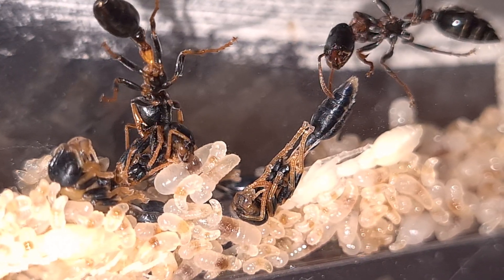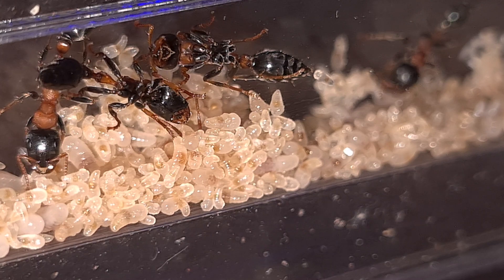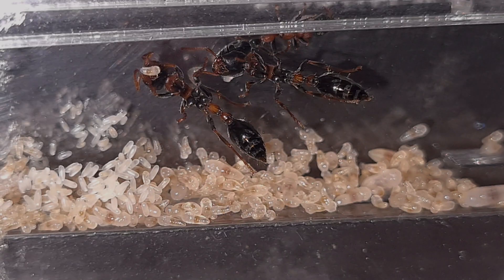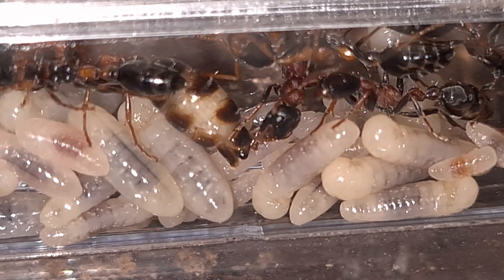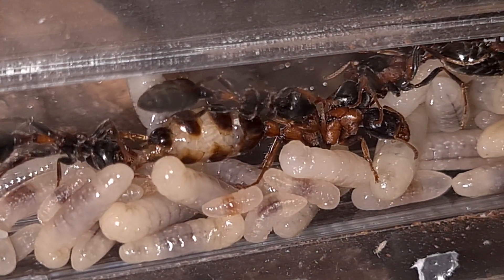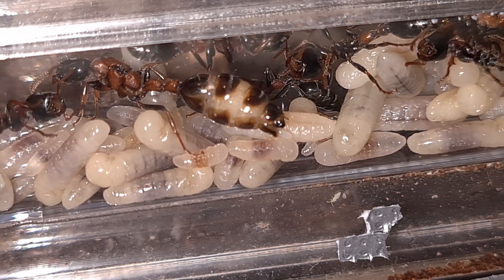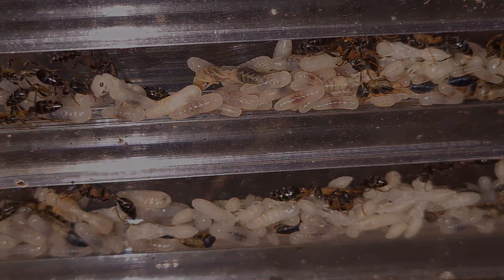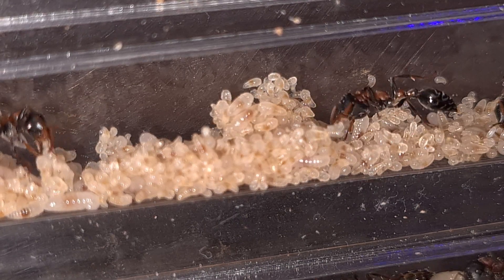Huge Tetraponera Rufonigra colony and their queen laying eggs! Ultra HD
A huge Tetraponera Rufonigra colony filmed in 4k. Colony owned by "Golden hands Erkan" now for a longer period of time at my house.

A colony that gave me the full ant keeping experience..

-   Hungry, active and aggresive ants
-   They escaped multiple times
-   I got stung 2 times
-   Watched a worker being prepared untill she took the first steps of het own
-   Alates
-   And most recently the queen laying eggs :D

I managed to film the queen laying 2 eggs in total, The footage is really nice..

Some additional info:

The colony belongs to a good friend of me and due to some personal matters he was looking for someone to take care of his ants.
I have a small Tetraponera colony of my own, and besides helping him this gave me the opportunity to observe a big colony, and also do some recording offcourse ;).
The colony had a huge mite infestation.. After a lot of cleaning and consistency the colony is looking a lot better now!

Ants: Tetraponera Rufonigra
Filmed with: Samsung s20

Timestamps:

0:00 Intro
0:14 Close up Larvae
0:25 Lots of brood
1:47 Tetraponera Rufonigra alate
2:42 Queen laying egg
3:15 THE moment
4:04 Queen leaking fluid
4:26 Queen laying another egg
5:00 Tetraponera Rufonigra nest
6:58 Macro shot newborn
7:23 Workers taking care of brood
8:08 Larvae and pupae
8:54 Tetraponera Rufonigra in outworld